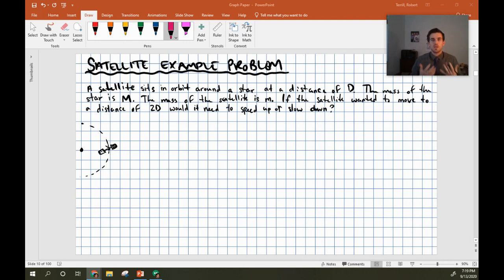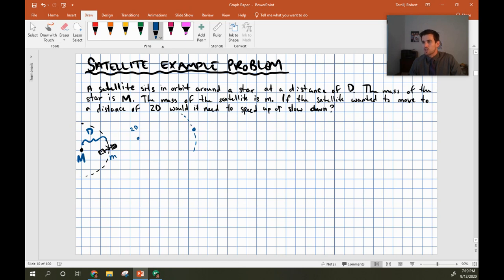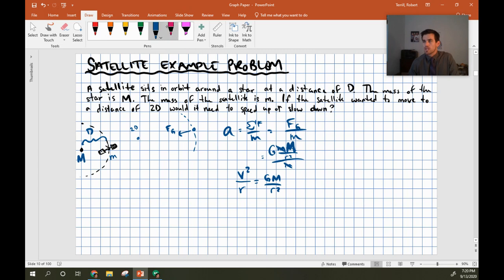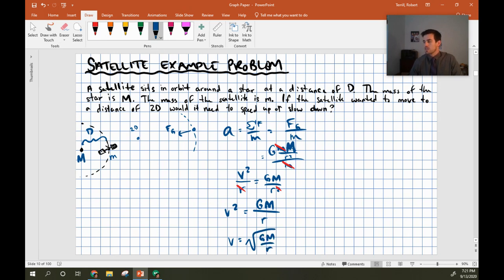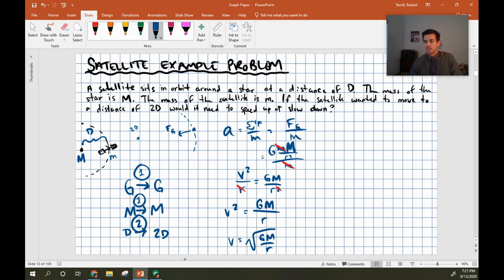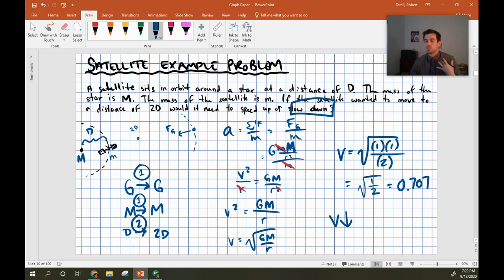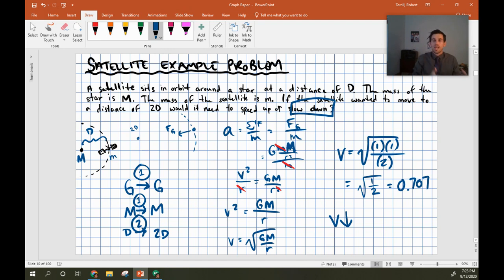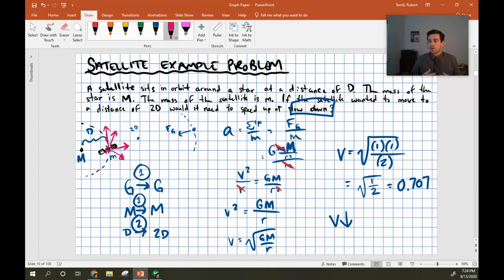Satellite Example Problem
A problem where many equations are combined in order to describe orbital mechanics and I demonstrate how to use the factor of change method to solve the problem.